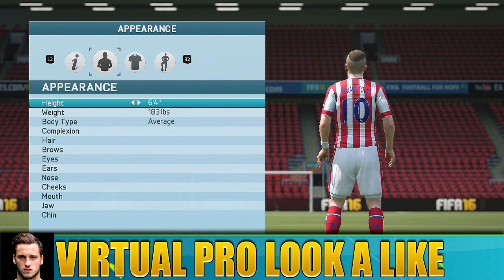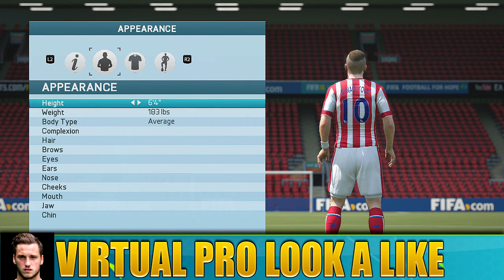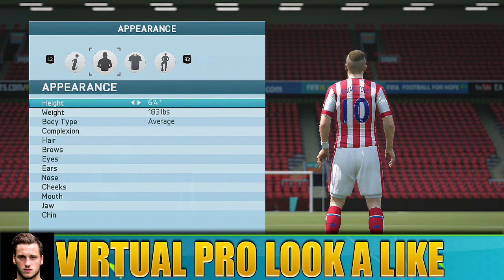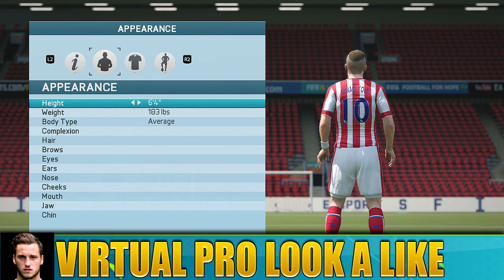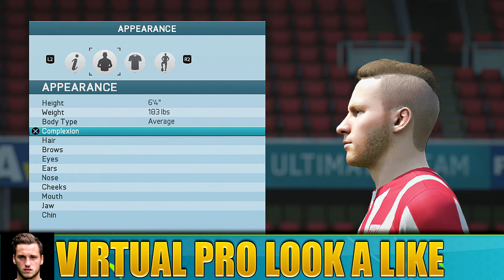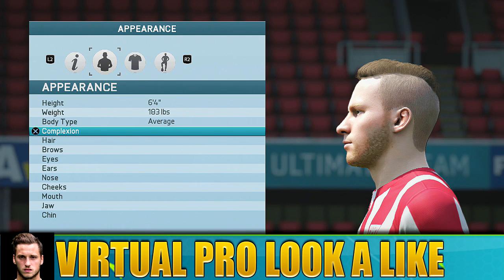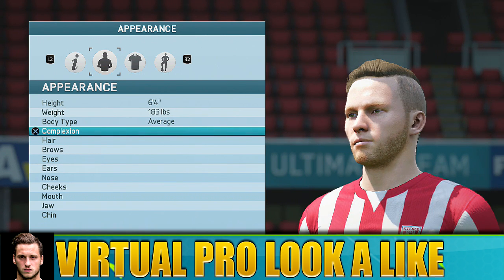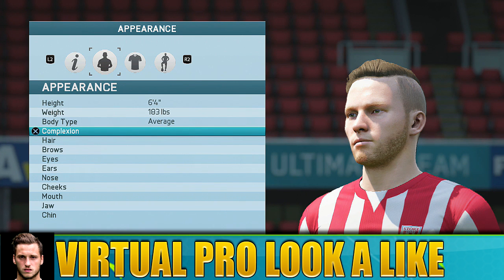FIFA16 | VIRTUAL PRO LOOK A LIKE | MARKO ARNAUTOVIC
Alright guys,
Avit is back
WITH ANOTHER PRO LOOK A LIKE